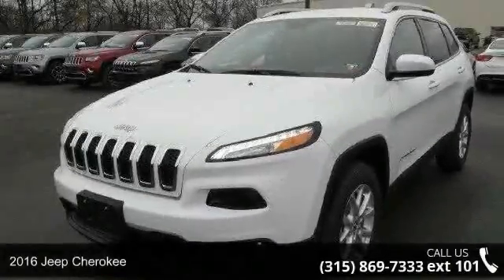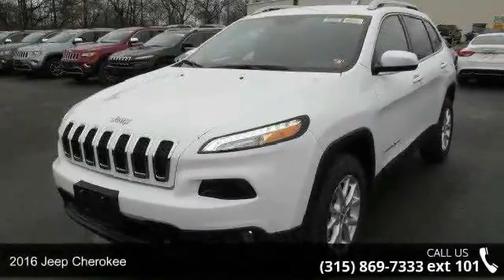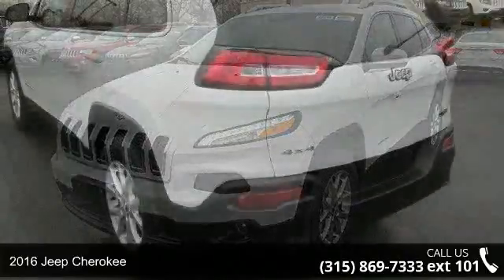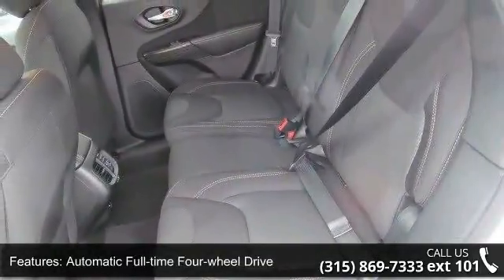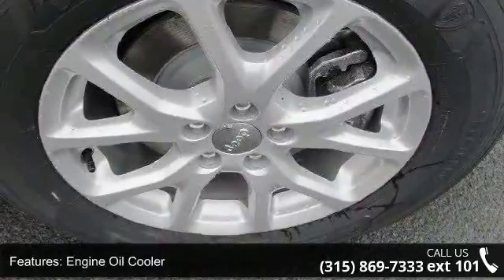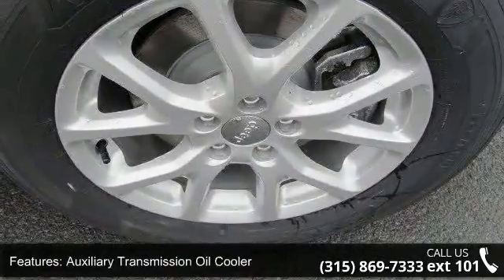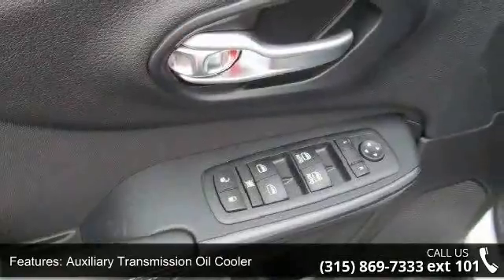2016 Jeep Cherokee - Fuccillo Dodge - Adams, NY 13605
2016 Jeep Cherokee  Condition: New Mileage: 1 Transmission: Automatic Exterior Color: White Doors: 4 Stock: #18459 Cylinders: 4